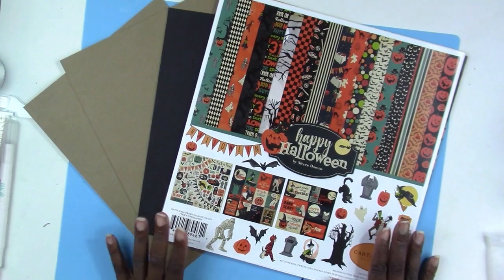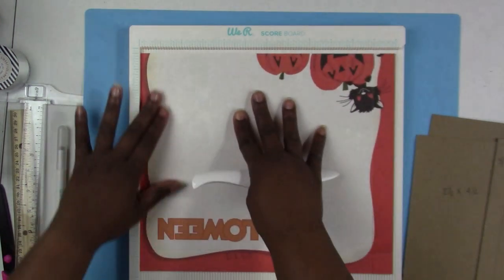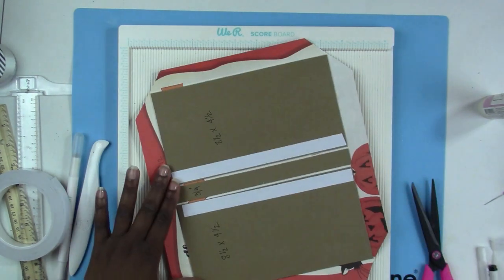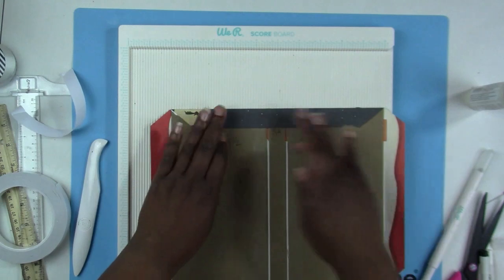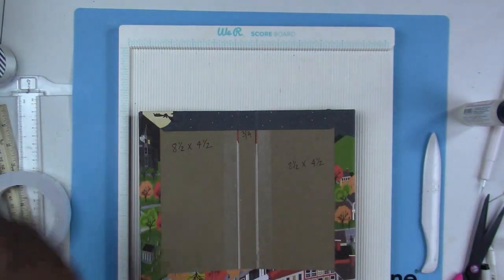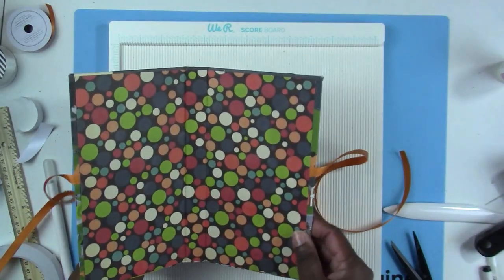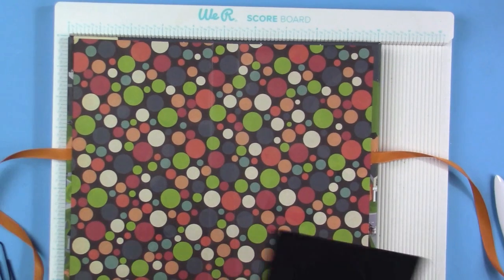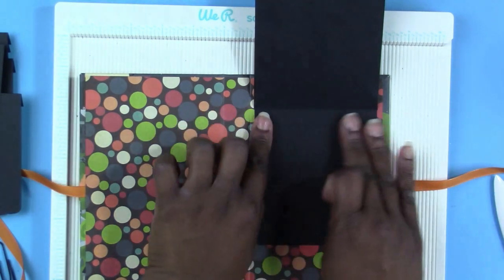Happy Halloween Waterfall Folio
Hello everyone.  I have another Halloween project to share with you all.  I hope that you all can create this cute album with me.  I used a tutorial that I saw here on YouTube by My Sisters Scrapper.  She has some amazing tutorials on mini albums.  Follow along with me and lets make an album together.